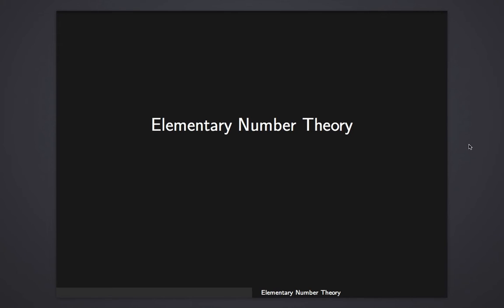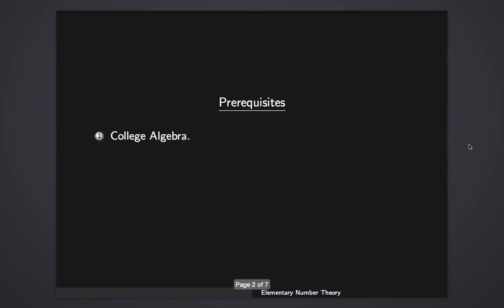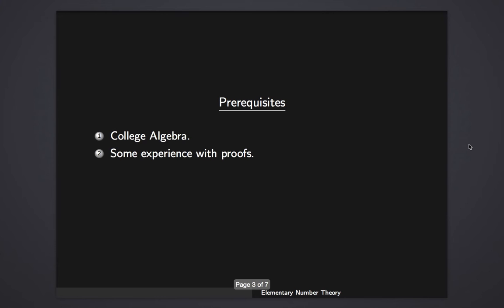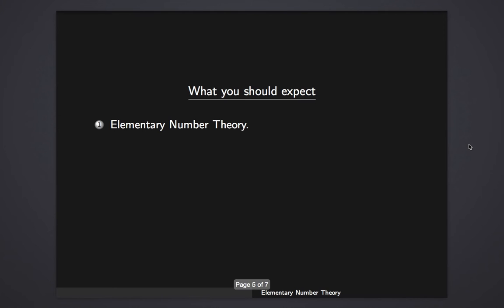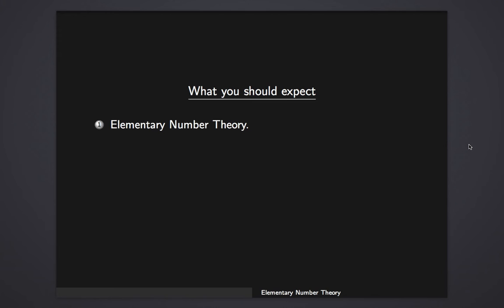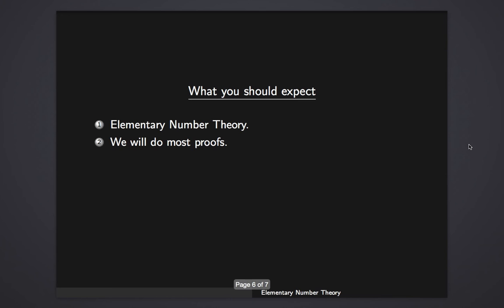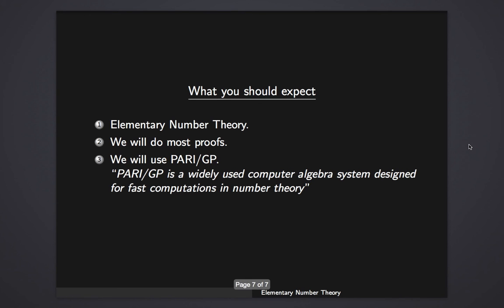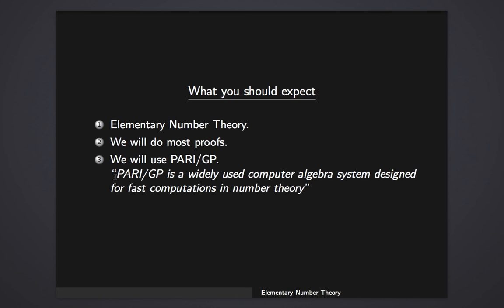Elementary Number Theory (1): Intro to the class